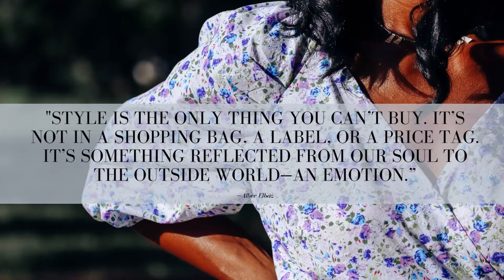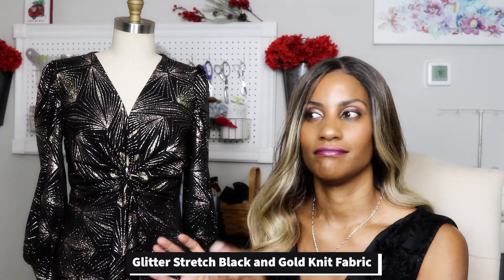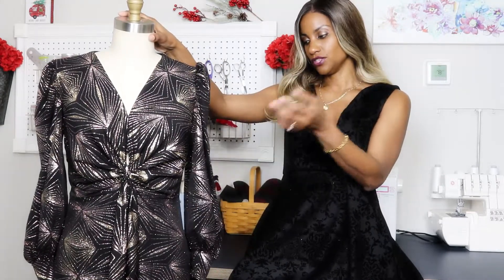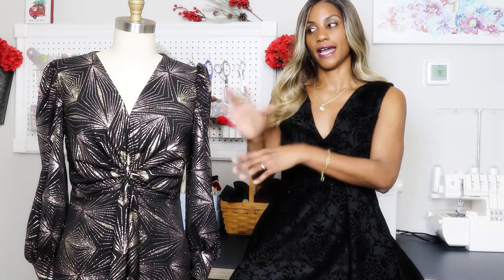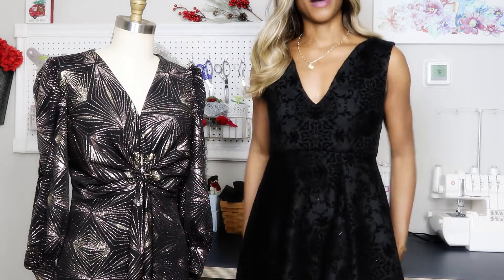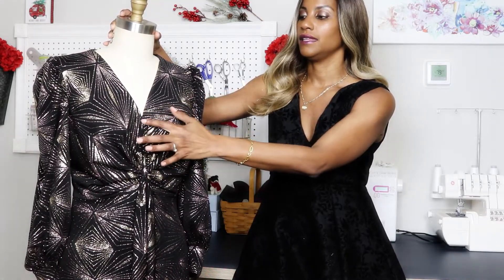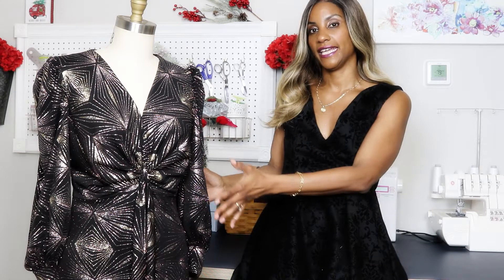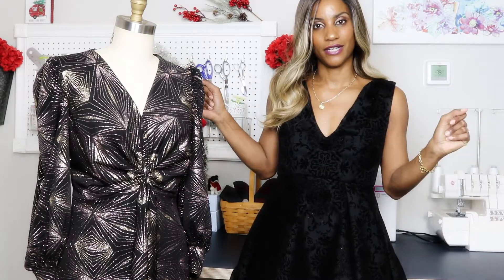Sew Your View MaraMcCalls Reveal | M8037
Happy Friday sewingfriends, I have another reveal video to share with you. Today I'm reviewing McCalls m8037, it's been out a little over a year, and had to sew it. I did purchase it last year for the holidays but never got around to sewing it.

Timestamp
Welcome | 00:00
Greetigns| 00:16
Sewyourview Overview| 00:52
Fabric Talk | 02:08
Pattern Talk | 03:17
Modifications | 04:39
Project 360 View | 10:19
Closing | 12:12